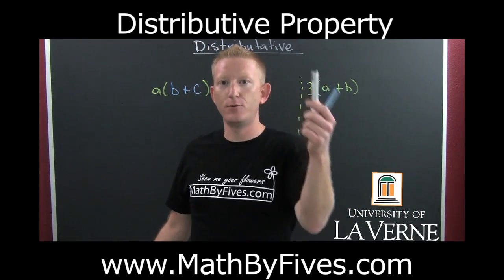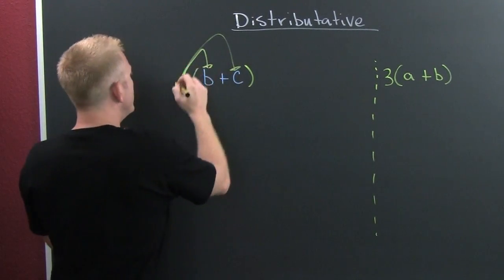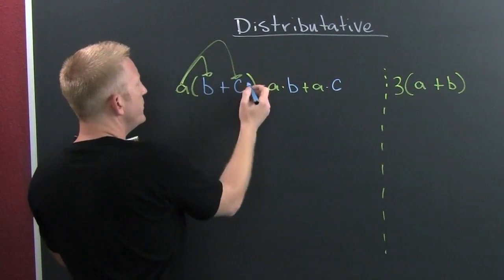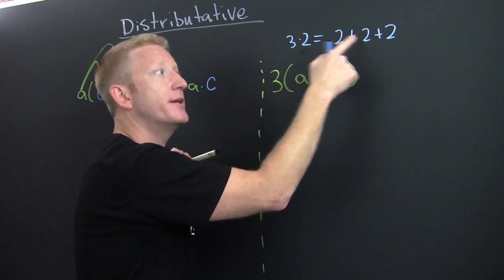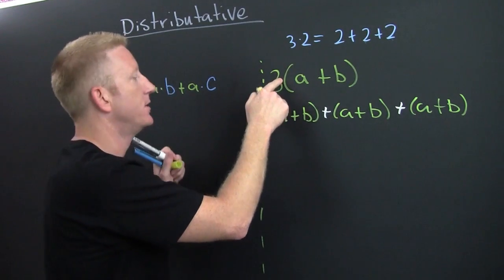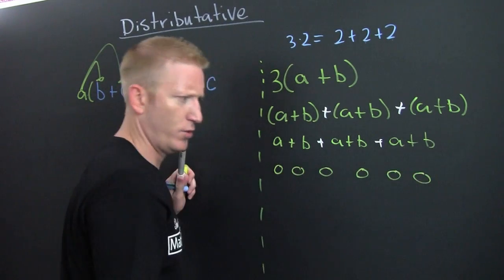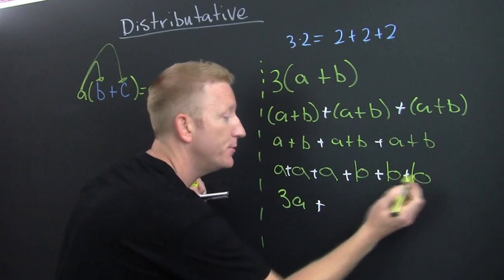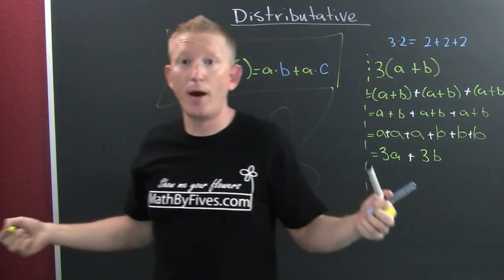Distributive Property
And it goes, it goes, it goes woot woot. That is the sound the distributive property makes.